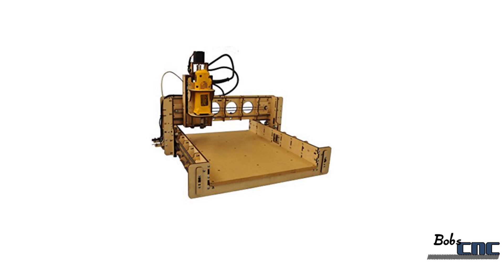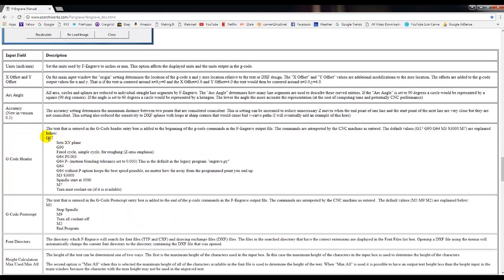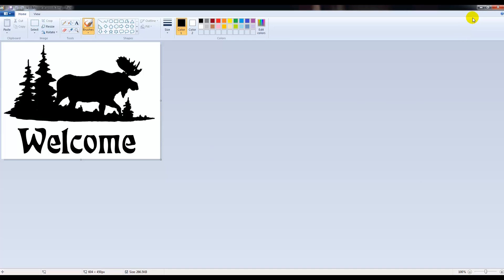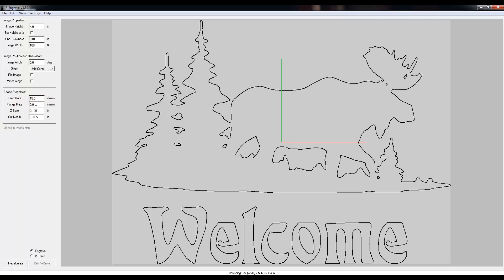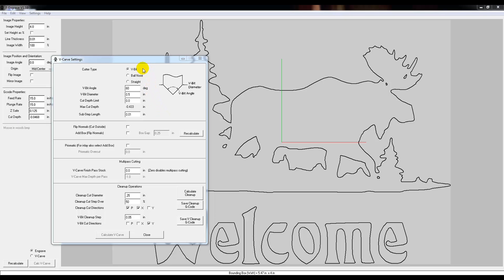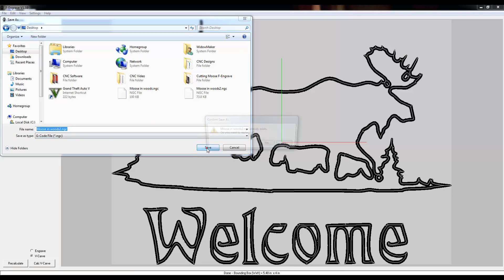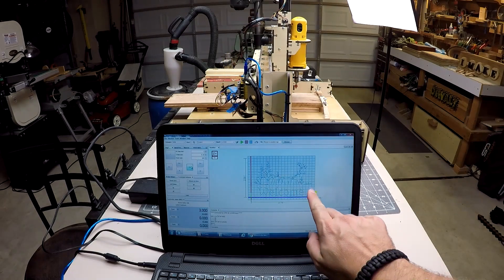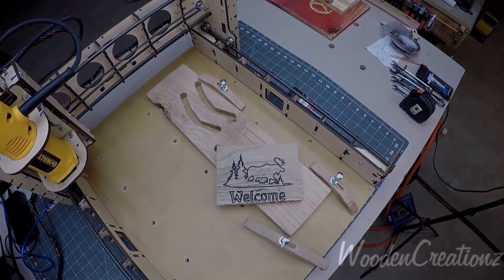F-Engrave - Design to Product on a BobsCNC E3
This is a tutorial on how to setup and use your Bobscnc E3 for the 1st time. Its also a tutorial on how to use  (FREE) F-Engrave and Gcode Sender to help you get started. I take you from design to product in this video. Another great software I advise to look at that's free is Easel.

Save $10 on the purchase of any Bobs CNC.
Offer Good Until Sept. 17th 2022